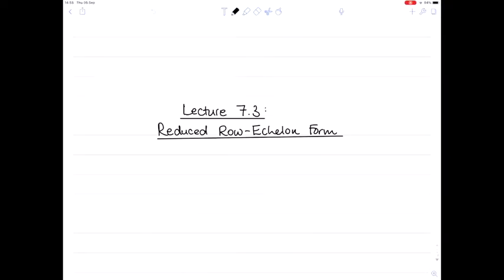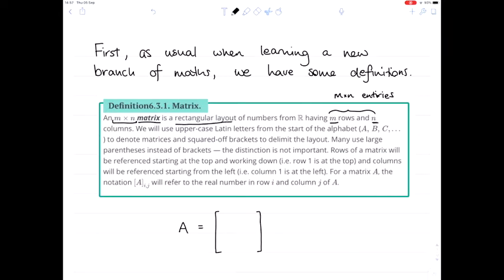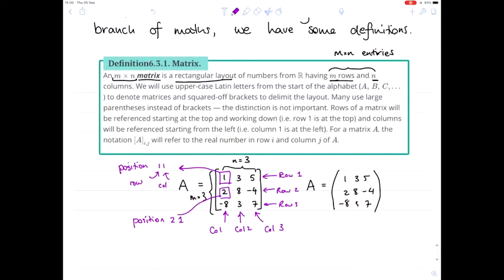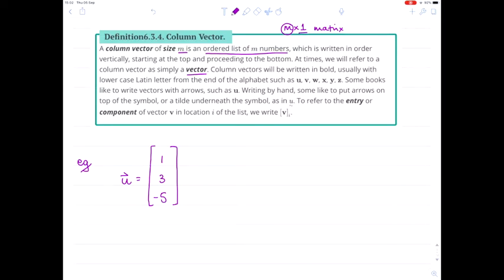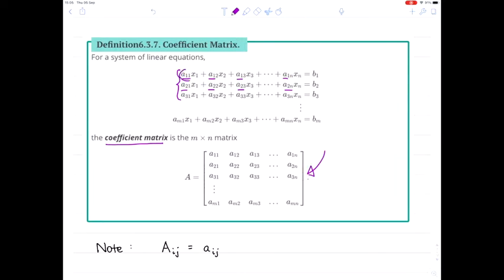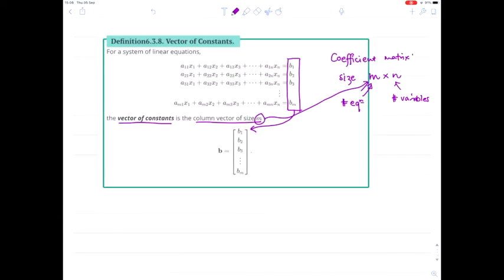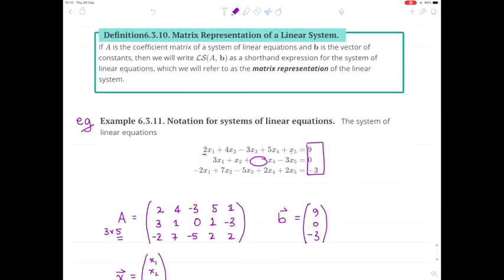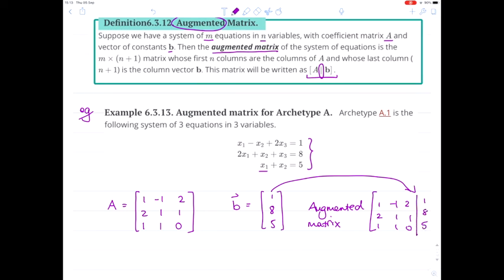Lecture 7.3: Reduced Row Echelon Form